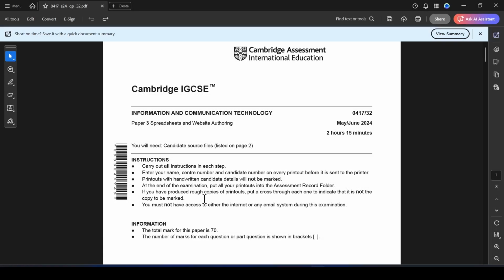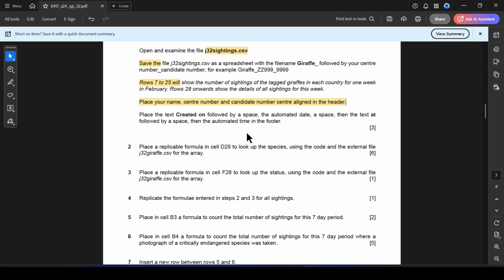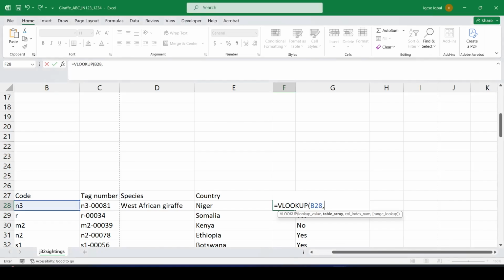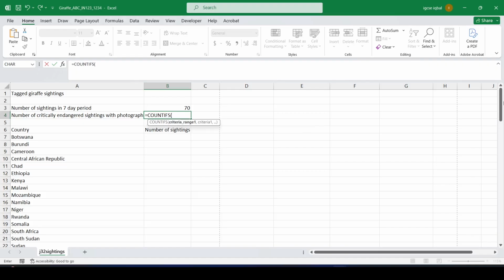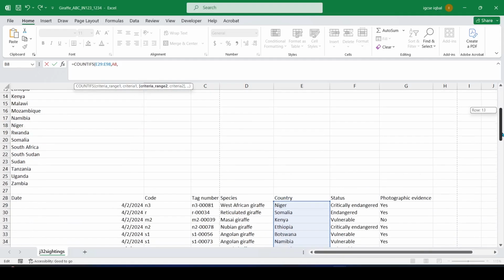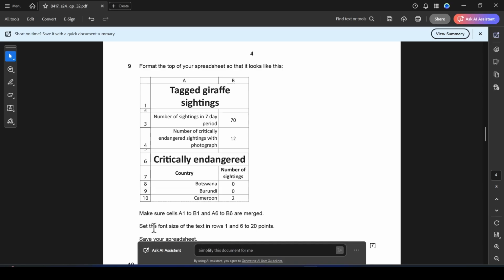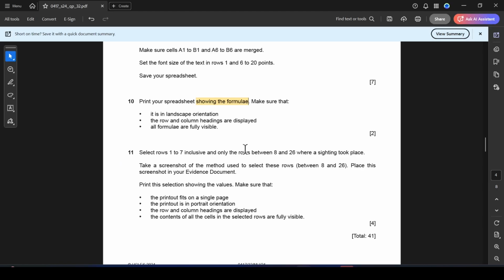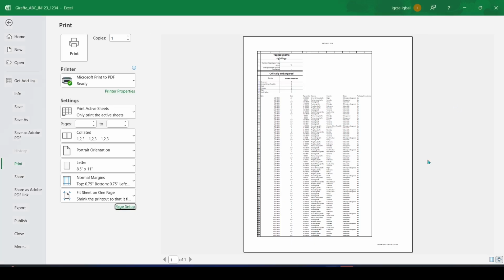May June 2024 ICT 0417/32 Spreadsheet (Excel) task Past Paper Solutions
Hello students, in this video we will be solving ICT 0417/32 May June 2024 Spreadsheet (Excel) part. I hope all of you have something to learn from this video. #2024 Feb March ict #0417 #032